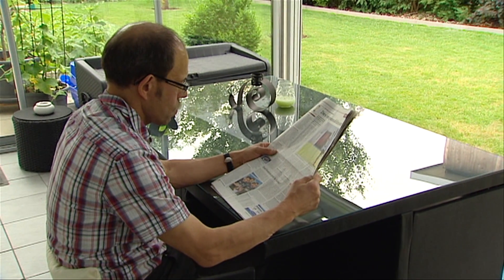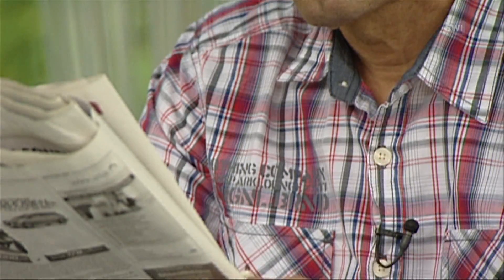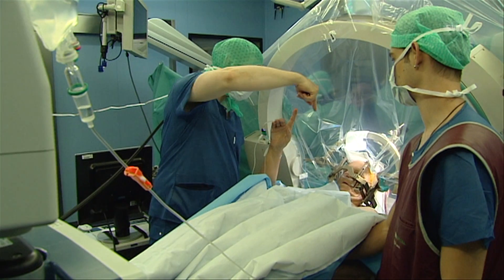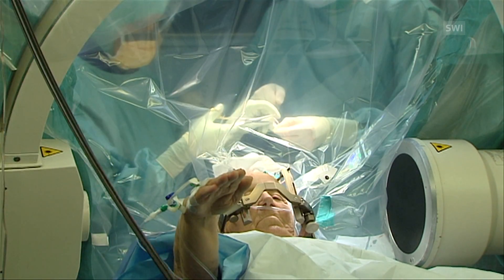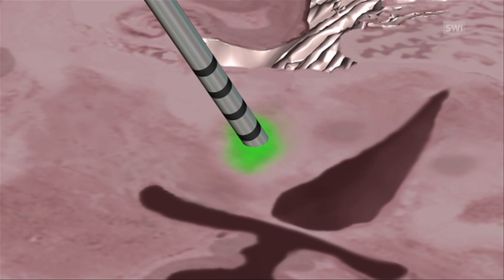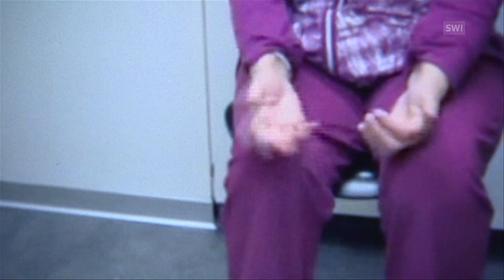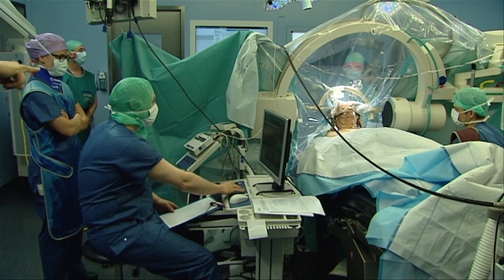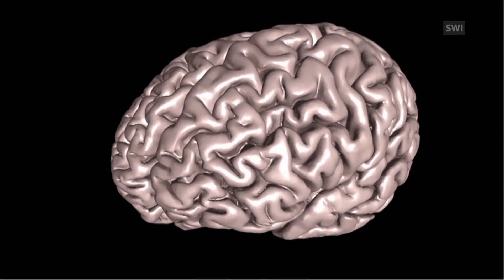Electrodes in the brain to treat Parkinson’s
Bern University Hospital is carrying out ground-breaking research that should lead to better treatments for a number of brain disorders.
Neurosurgeon Claudio Pollo and his team are refining the procedure known as  deep brain stimulation or DBS, the use of electrodes in the brain to adjust neural activity and treat neurological disorders.(RTS le journal, swissinfo.ch)